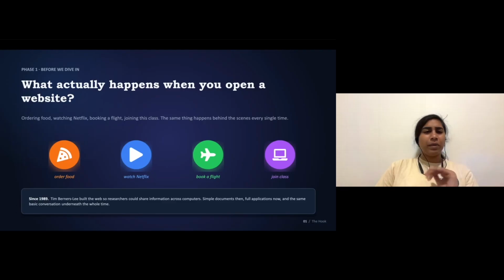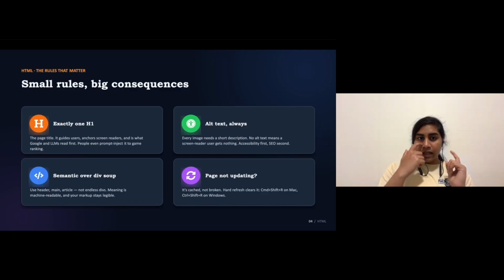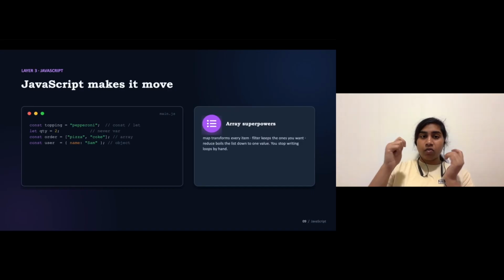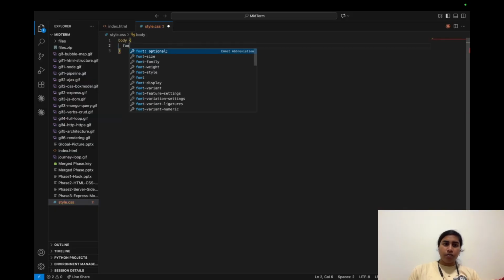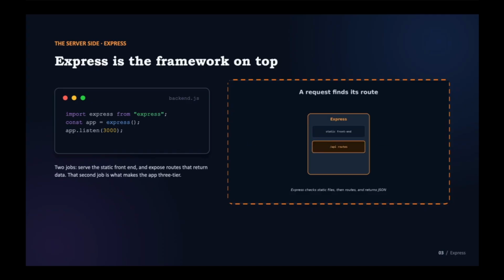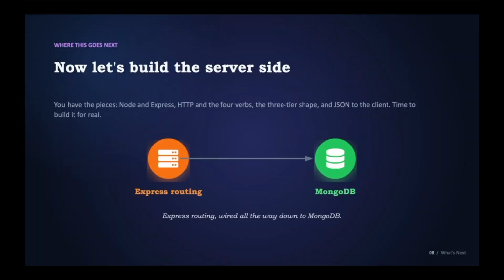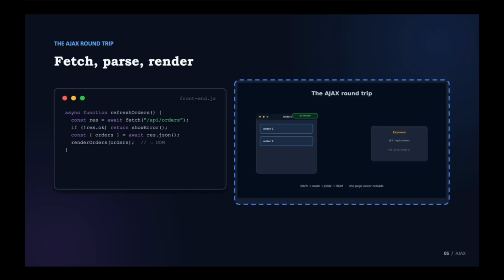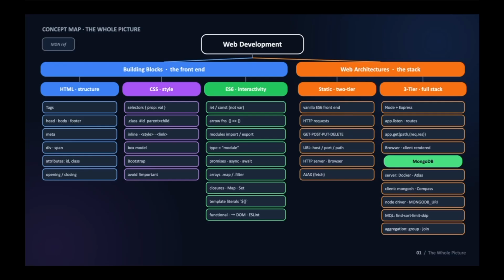Web dev Mid Term Evaluation, Northeastern University